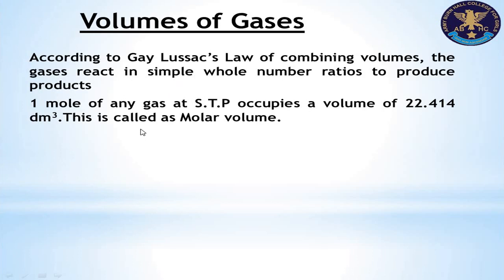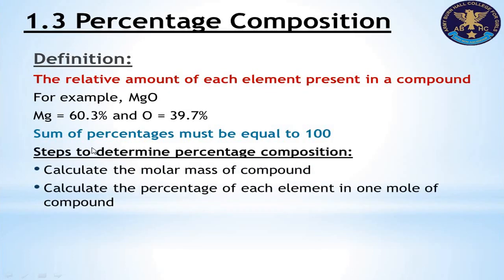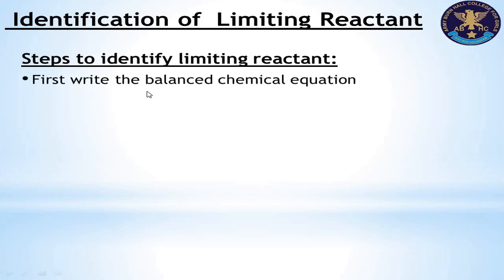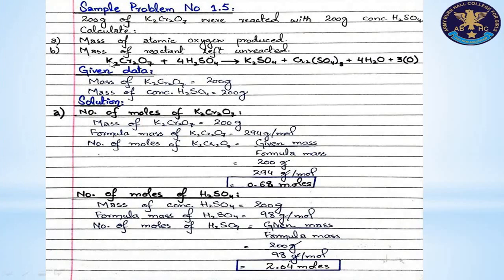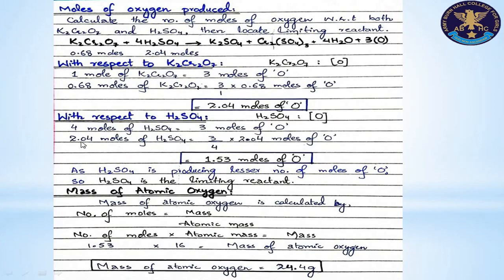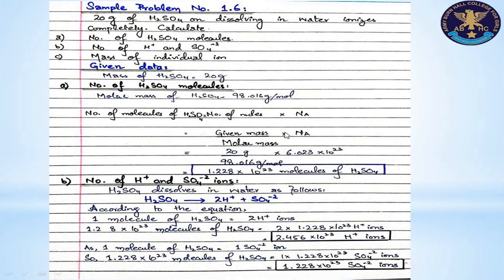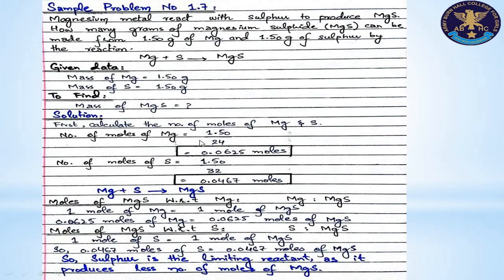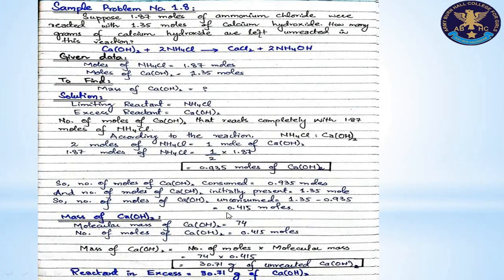Chemistry Lecture 2 Stoichiometry HSSC I Fbise